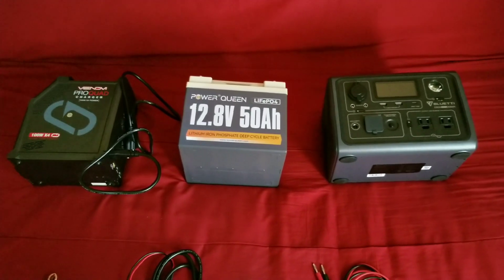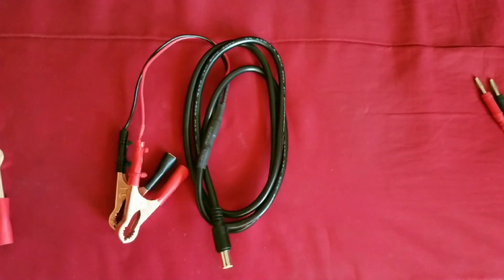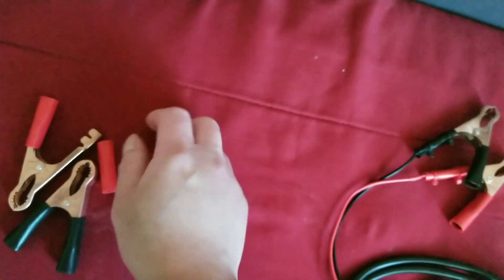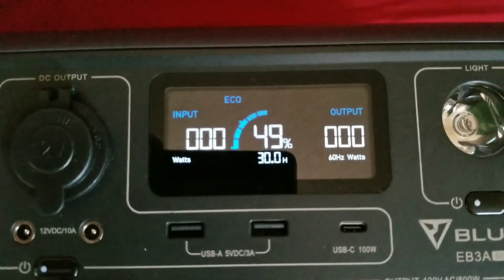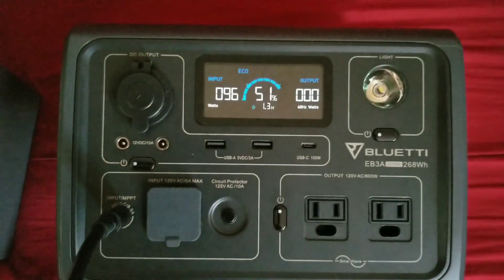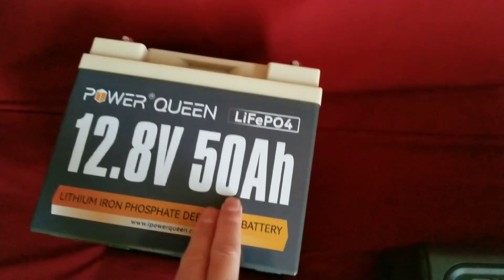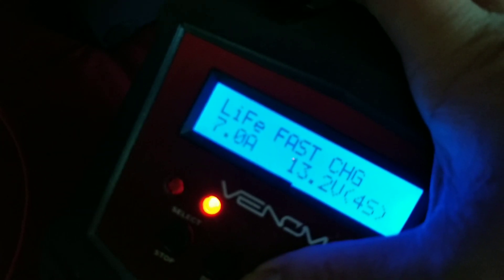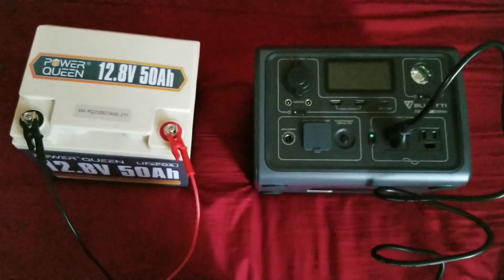How to extend the capacity of Bluetti EB3A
Very simple way to extend the capacity of Bluetti EB3a!!

For education purposes. Do this at your own risk. I am not responsible for any damages or void of warranty of your device if you decide on following this tutorial.